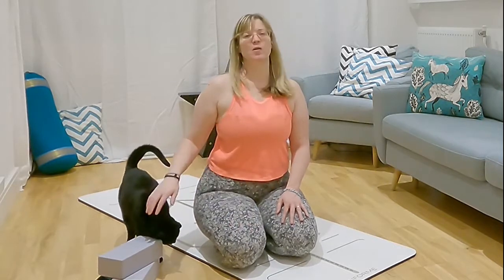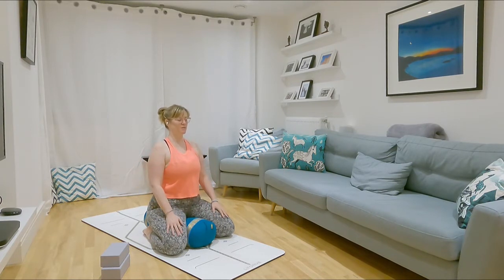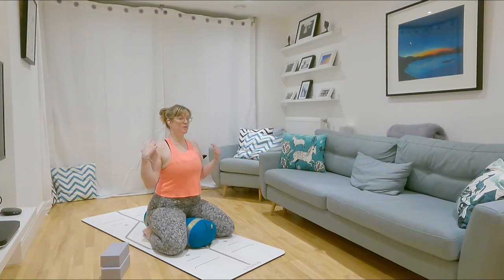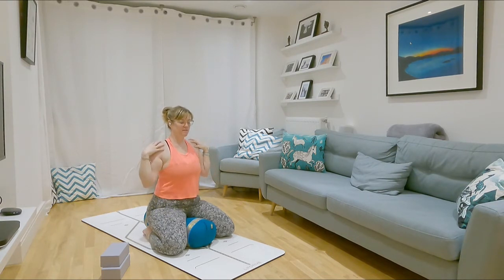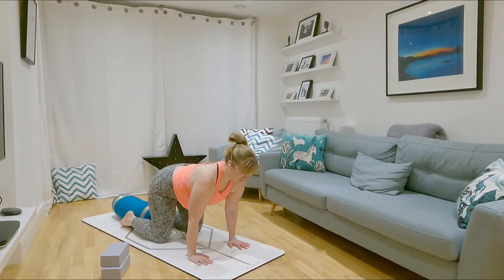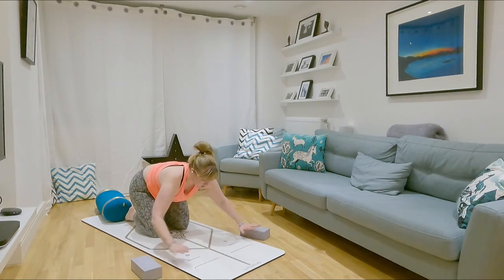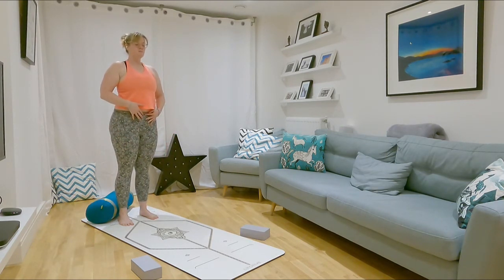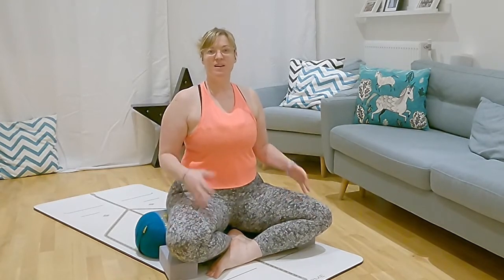Slow Wake Up Yoga: Open the body & the mind - Forever Body Yoga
This 10min Forever Body Slow Morning Yoga Flow guides you through opening up your body, taking your first intentional breath, and deciding what you want from your day. Take the option that is right for your body, today.

So, go get your yoga mat and take a little time for your mind & body today so you can move with more freedom.

Move along with the Forever Body Yoga morning flow playlist on Spotify

Enjoy, Kirsti x

Inspired by the LYT Yoga Methodology developed by Lara Heimann.

Welcome to the Forever Body Yoga channel, led by Kirsti Patterson, where we use the yoga practice to create strength & stability in the mind & body through real people yoga flows. Here you will find different styles of yoga flows that all focus on your strength and your stability so you can move with freedom in your Forever Body!

All content on our channel is subject to copyright or other intellectual property ownership by Forever Body Coaching Ltd t.a. Forever Body Yoga. The ideas, exercises, programs, meal plans and other opinions expressed here and on our blog reflect our opinions and personal experiences, and are not intended to be or replace medical advice. We are not dietitians, nutritionists, exercise specialists, or medical professionals. By participating in this exercise or exercise program, you agree that you do so at your own risk, are voluntarily participating in these activities, assume all risk of injury to yourself, and agree to forever hold harmless, release and discharge Forever Body Yoga from any and all claims or causes of action, known or unknown, arising out of your use of these materials.